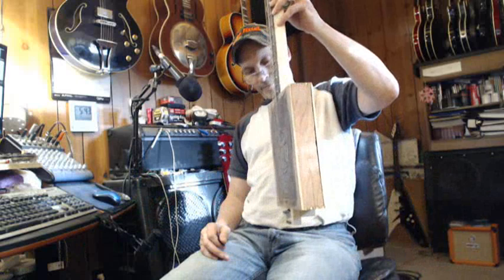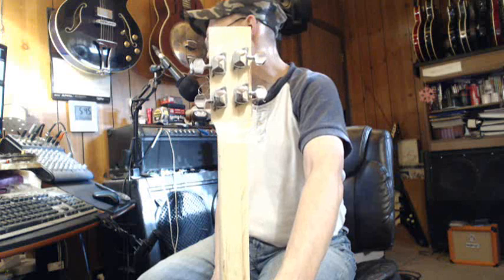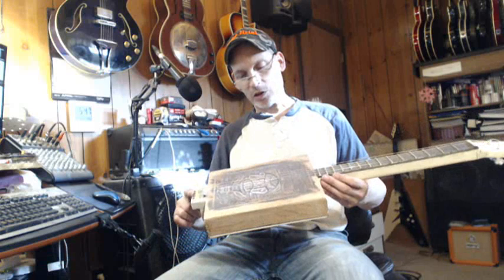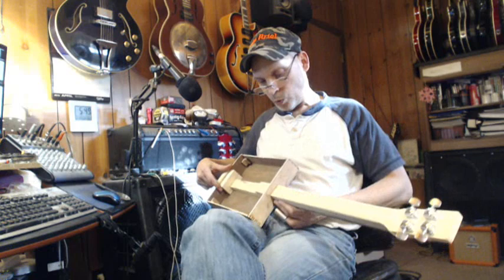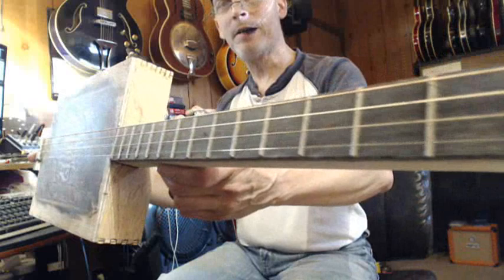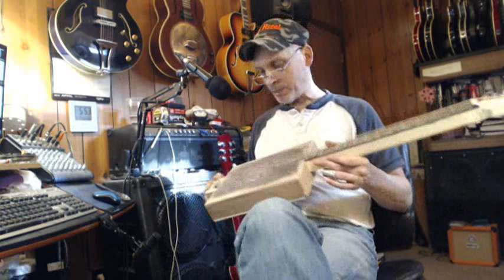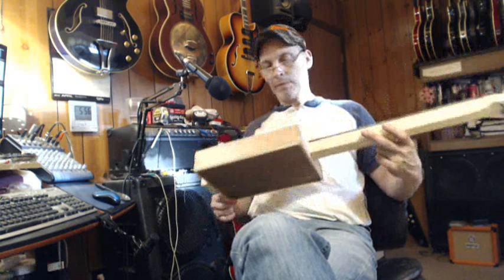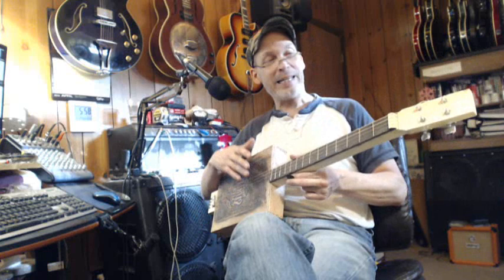Cigar Box Guitar Build Final No1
Cigar Box Guitar Build Final No1: Mistakes and all